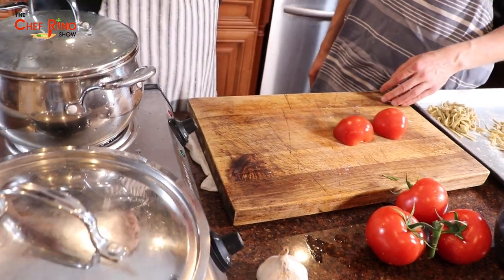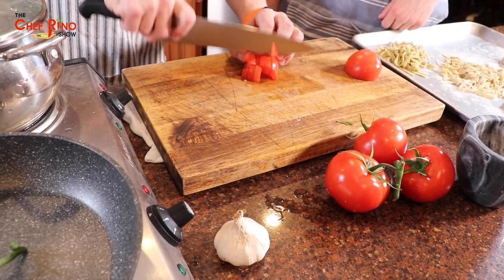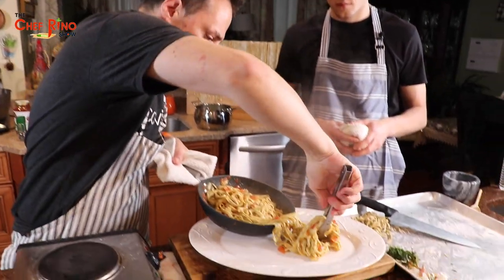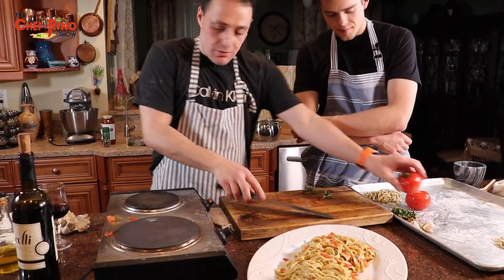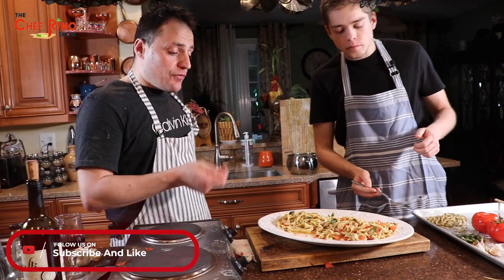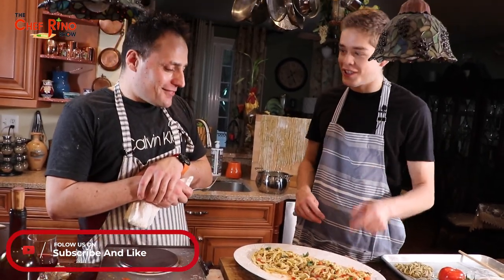| HOW TO MAKE EGG PASTA WITH SAUCE | EASY WAY TO MAKE EGG PASTA WITH SAUCE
Hi Guys today we are going to prepare egg pasta with tomato sauce, easy way to make fresh pasta with tomato sauce.

How to Make Pasta with Egg Easily
How to make egg special Pasta
Egge Pasta Recipe
Quick Egg Pasta Recipe
Quick Italian Egg pasta recipe

Originally born in Naples, Rino Santillo , is the chef you find when searching for authentic Italian cuisine in Maryland.
I love you. THE Chef Rino Show.

Thank you so much and I hope you like my Channel Page,